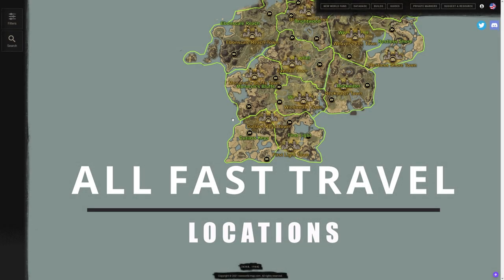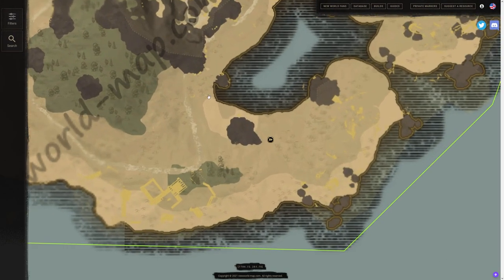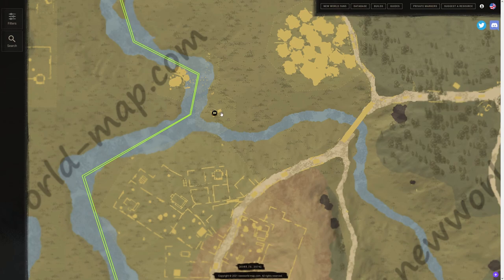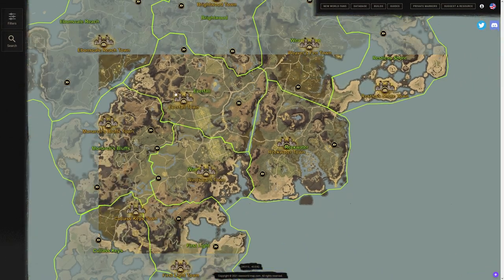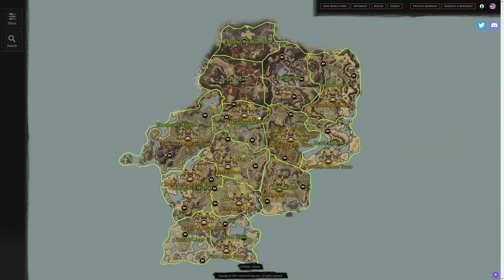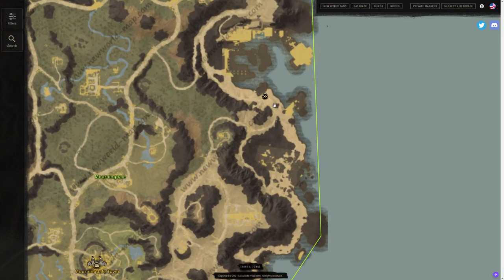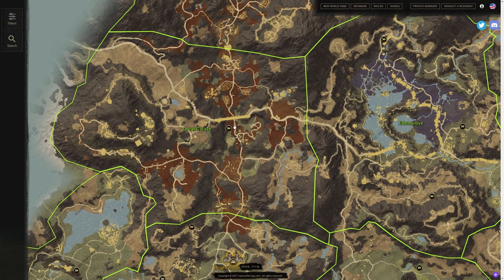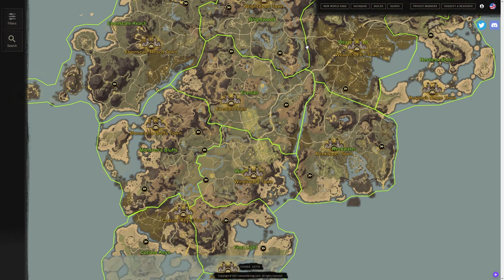ALL New World Spirit Shrines & New World Fast Travel Locations! New World MMO Spirit Shrine Location